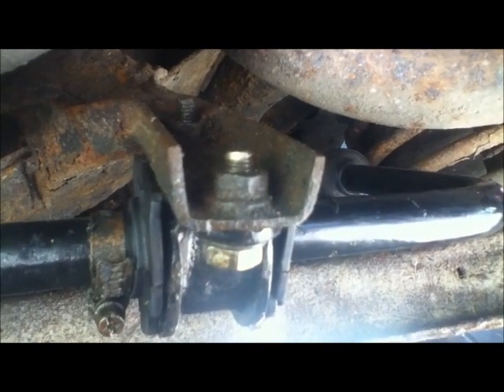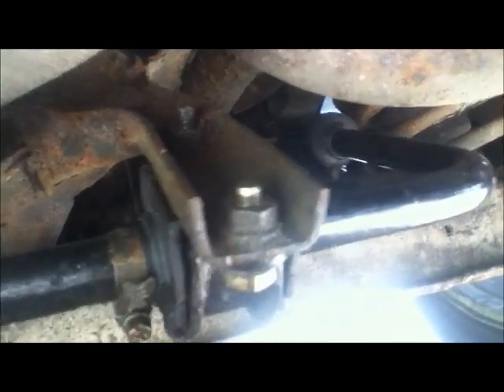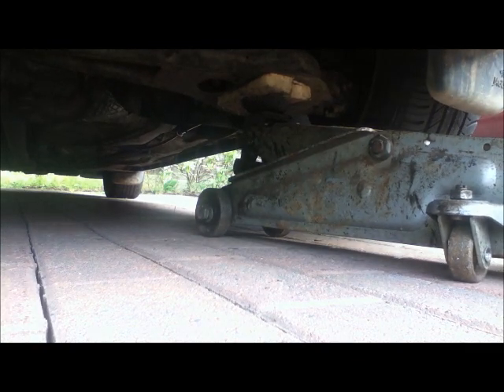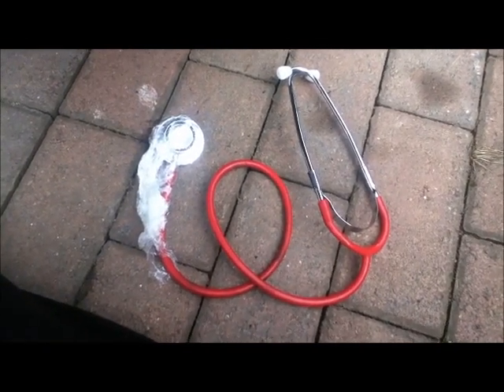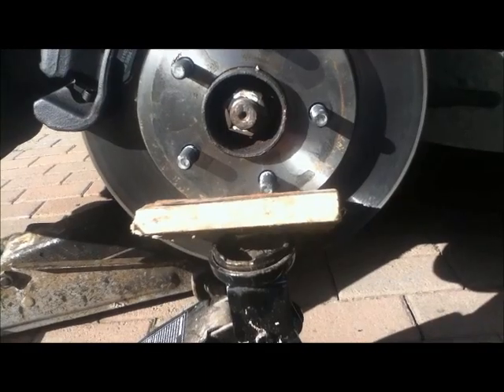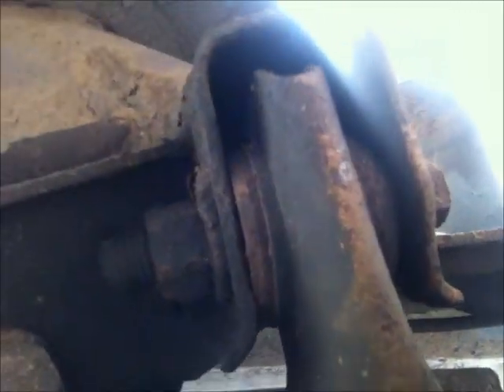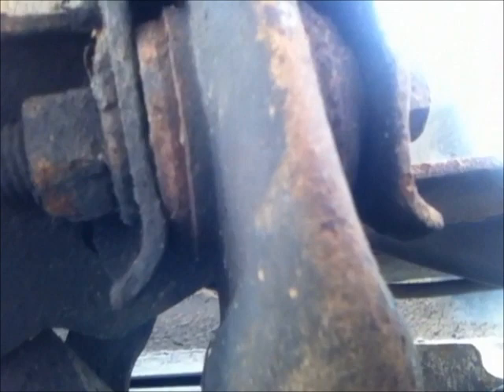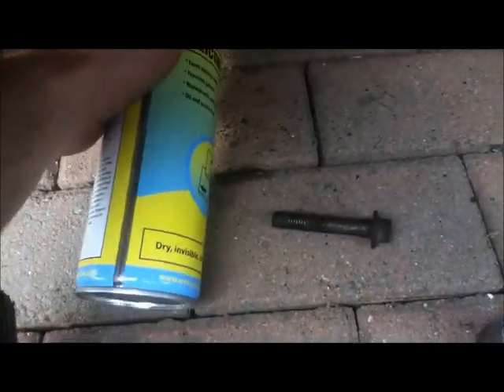Jaguar X Type - identifying annoying rear end noises.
My 2001 X Type came back from its MOT with a loud creaking coming out of the rear end. A short video on how I identified where the noise was coming from and fixing it.